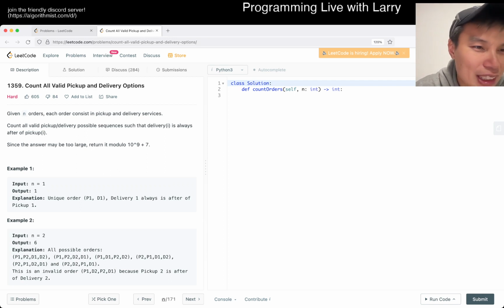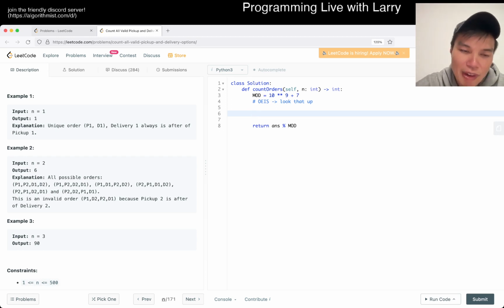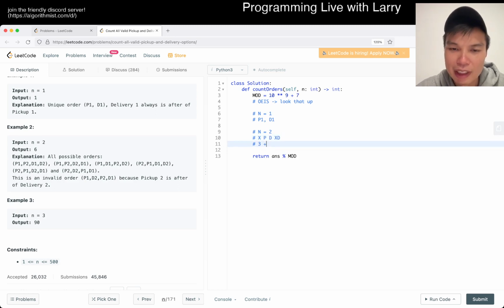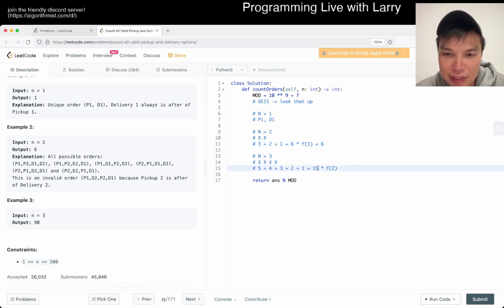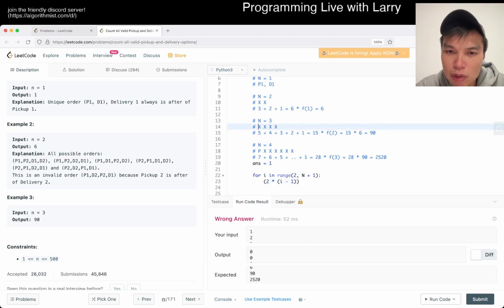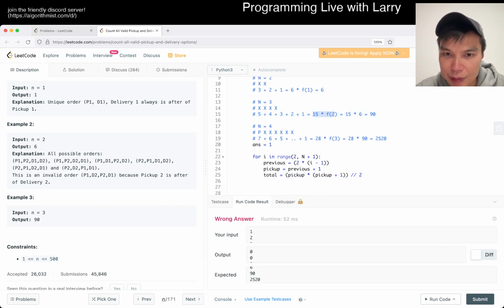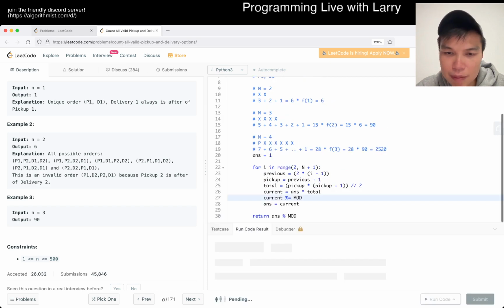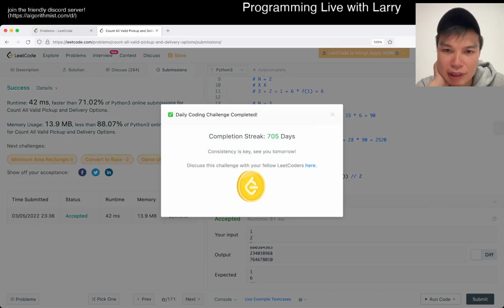Daily Leetcode #705: Mar 06, 2022 - 1359. Count All Valid Pickup and Delivery Options